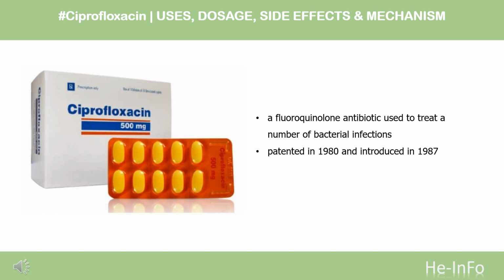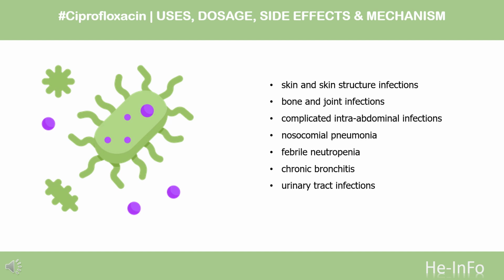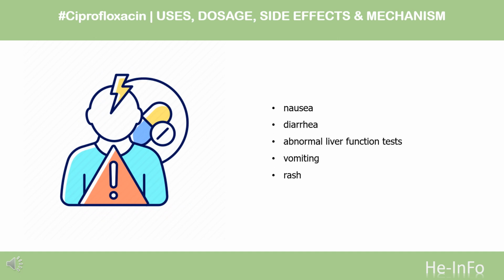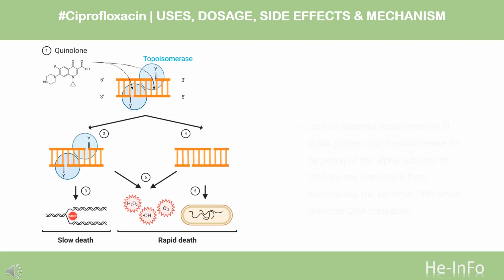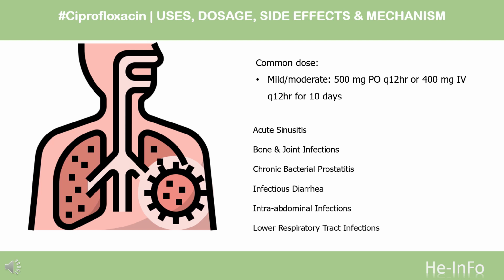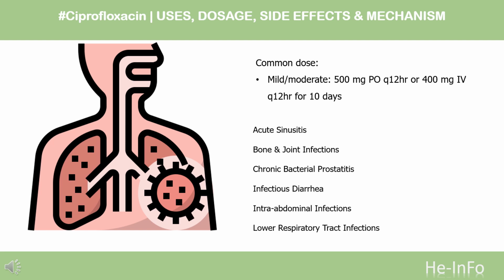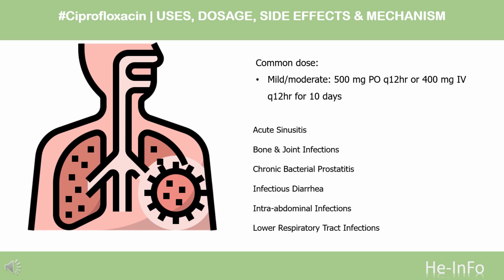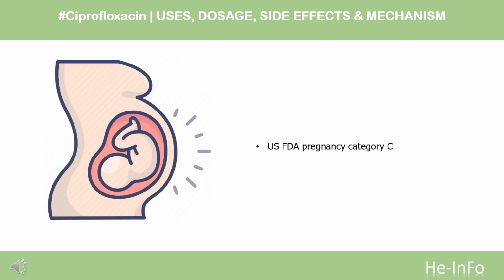ciprofloxacin | Uses, Dosage, Side Effects & Mechanism | Cipro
Ciprofloxacin is a second generation fluoroquinolone used to treat various susceptible bacterial infections.

In this video, let’s find found:
What is Ciprofloxacin?
What is Ciprofloxacin used for?
Contraindication
What are the side effects of taking Ciprofloxacin?
How does Ciprofloxacin work?
How to use Ciprofloxacin?

📚 Sources / References
•  Medication information (uses, pharmacodynamics, mechanism of action, half-life):